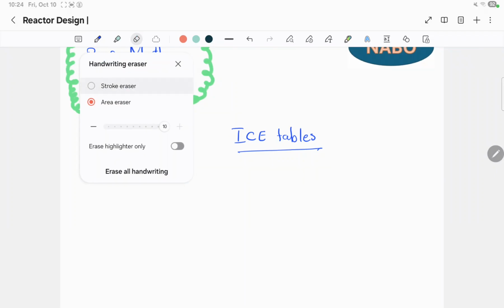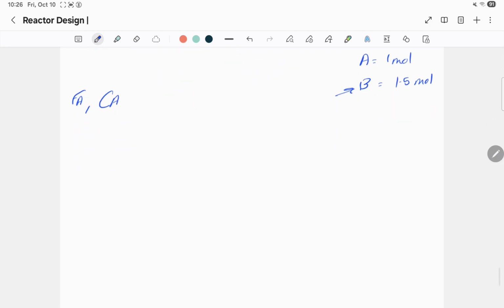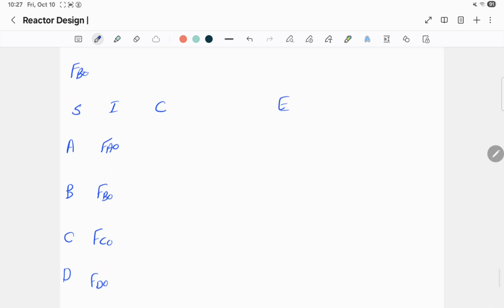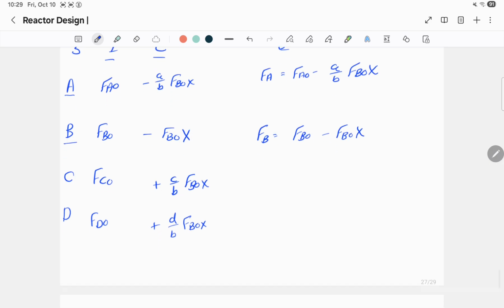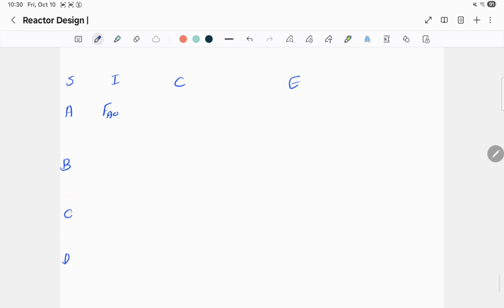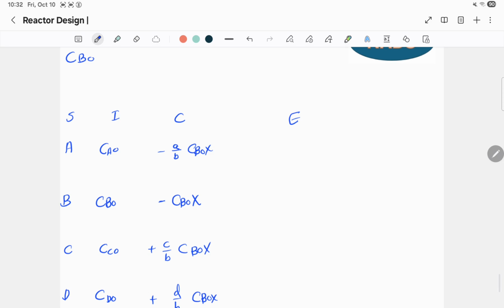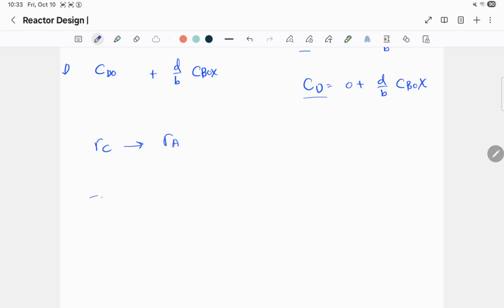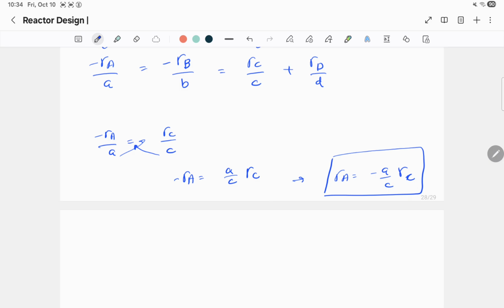ICE Tables and reaction rate correlation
NABO Academy